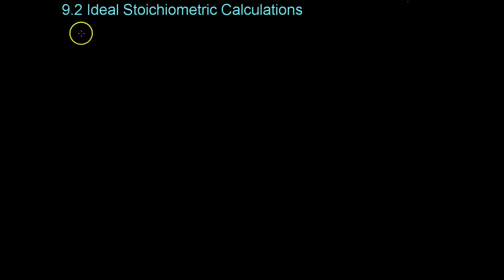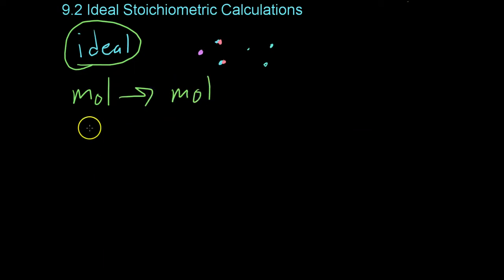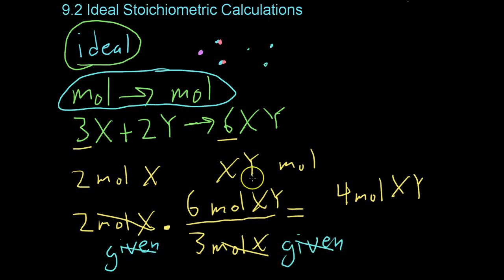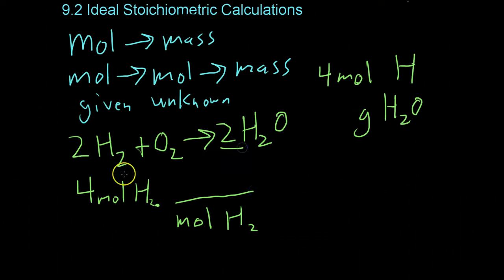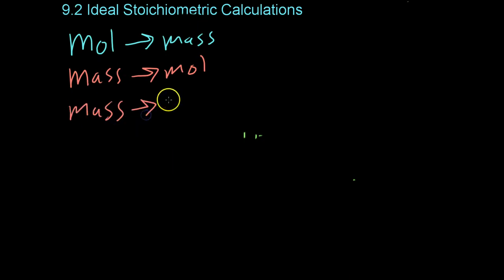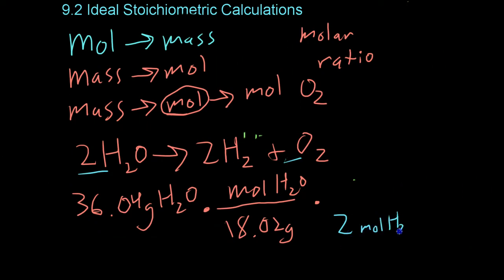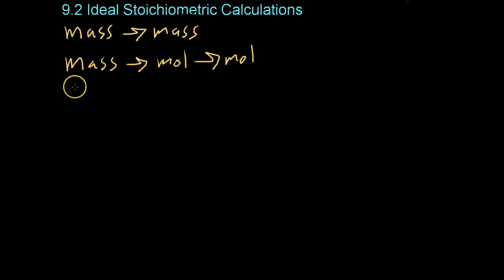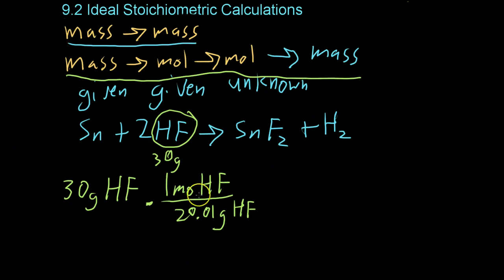9.2 Ideal Stoichiometric Calculations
Chapter 9 Section 2 covers Stoichiometric Calculations, including mole to mole, mole to mass, mass to mole, and mass to mass examples.